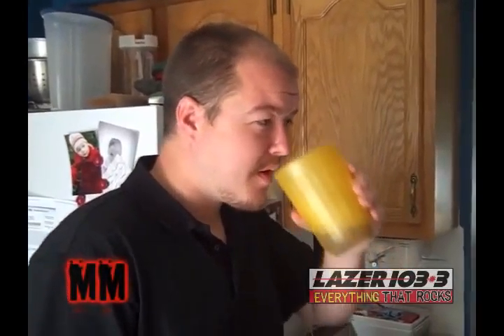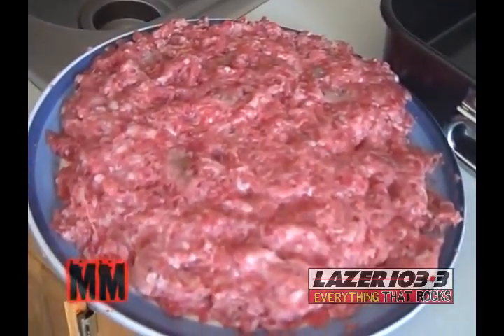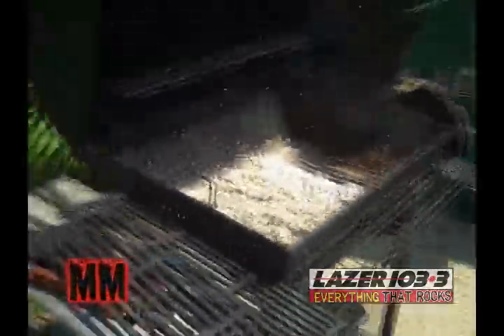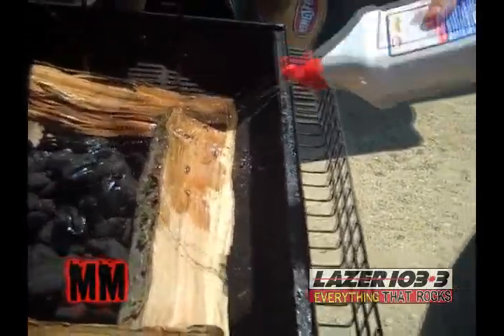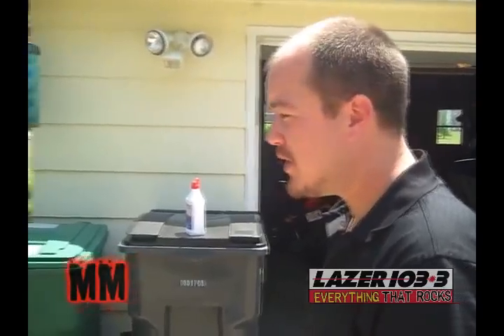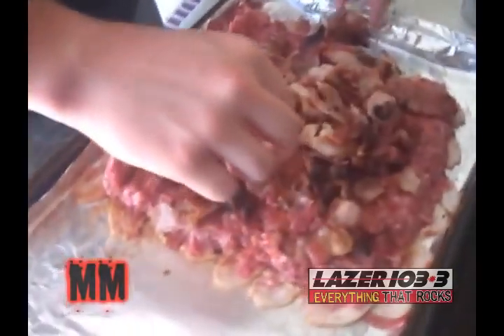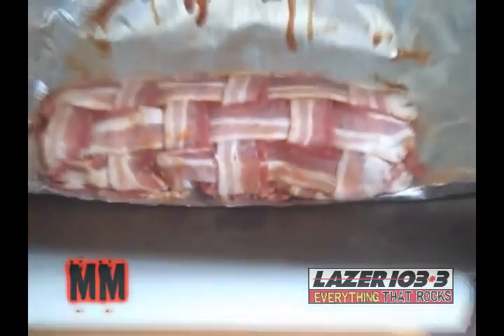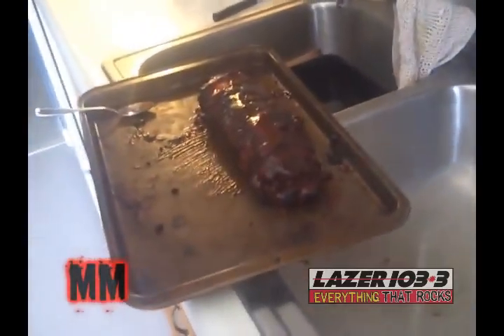Morning Moose - Bacon Explosion by Justin and B-SoX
So after Amy said she was going to make the fabled Bacon Explosion, B-SoX couldn't possibly be left out. He and master chef Justin tackled it over the weekend!